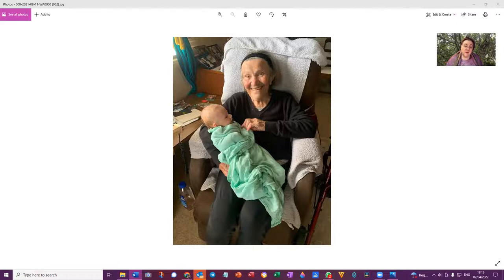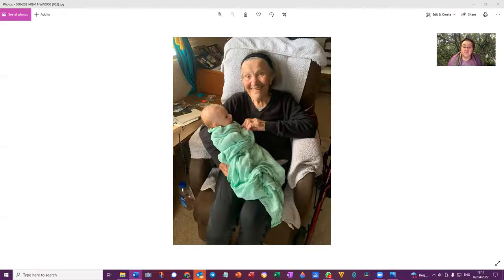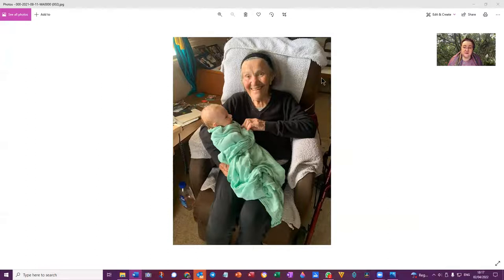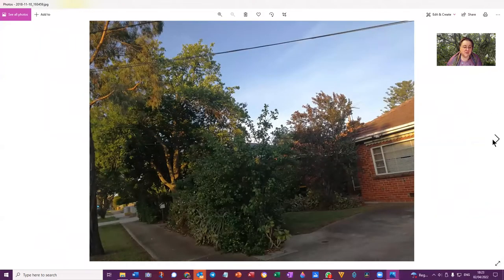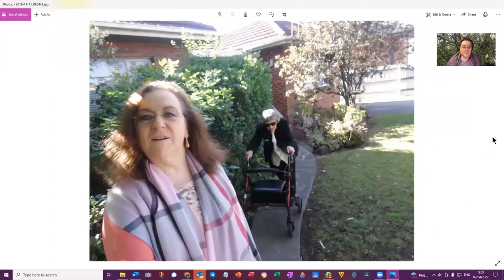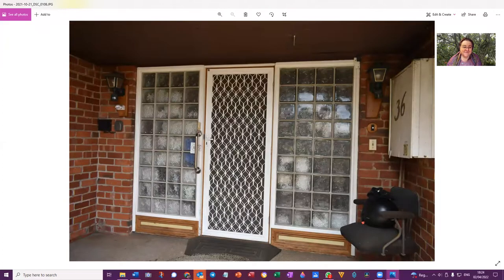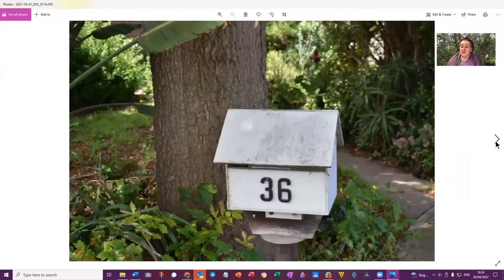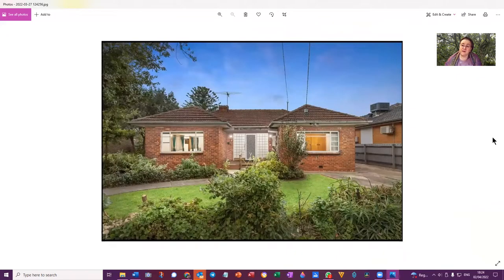2022 04 02 FaceBook Live Plus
Holly the House on Holt Street. Preparations and recording of live-stream, promoting "Learning by Doing".